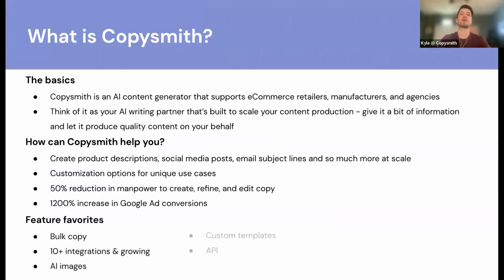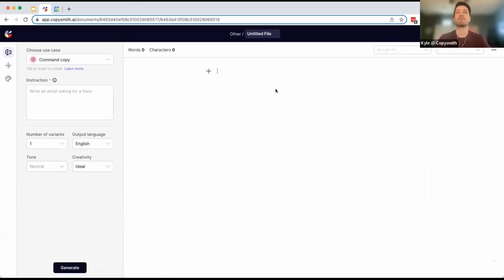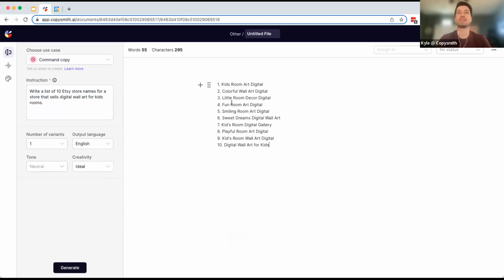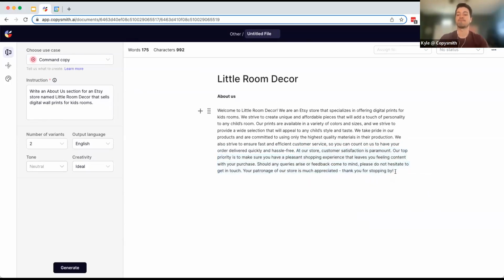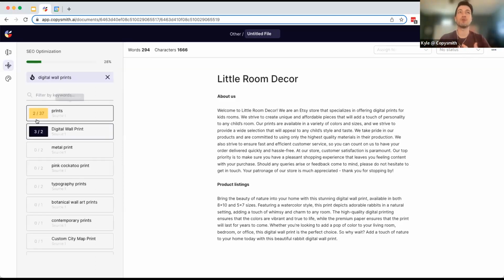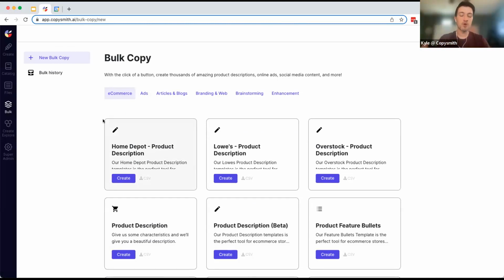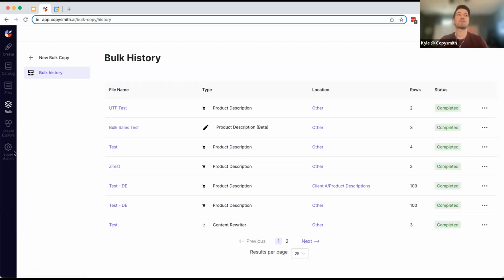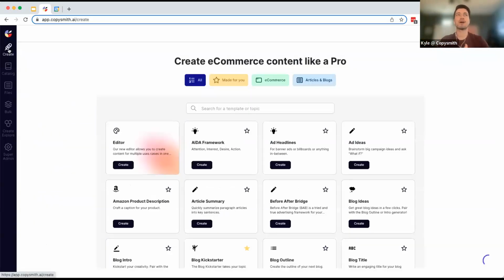Copysmith Getting Started Webinar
Ready to get up and running FAST with Copysmith? ✨ Learn pro tips to drive sales, scale product content creation in bulk, and manage your team's copywriting workflows. Watch our Getting Started webinar and start achieving high value results for your business!